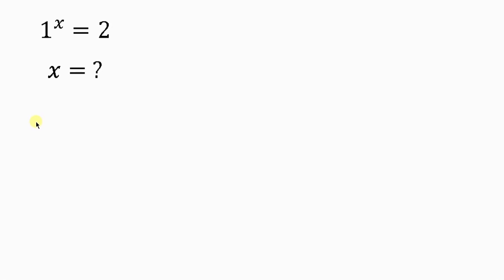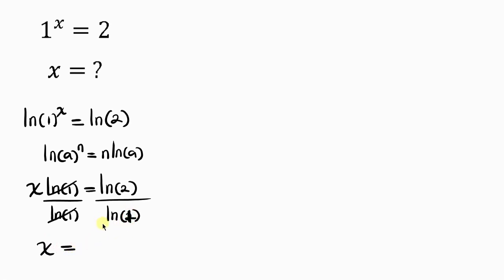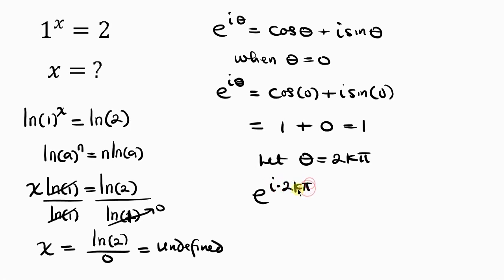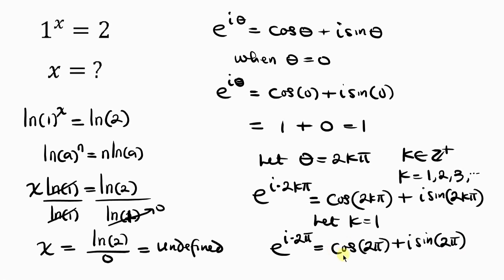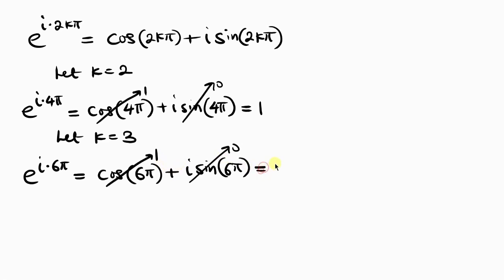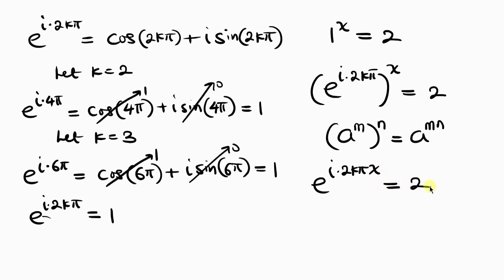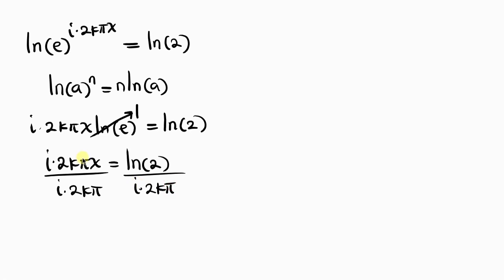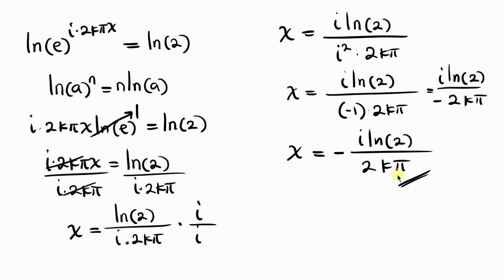A Very Nice Math Olympiad Problem | Solve for x | Algebra